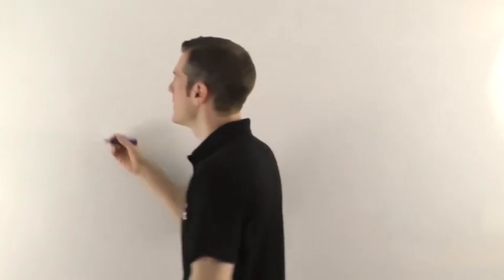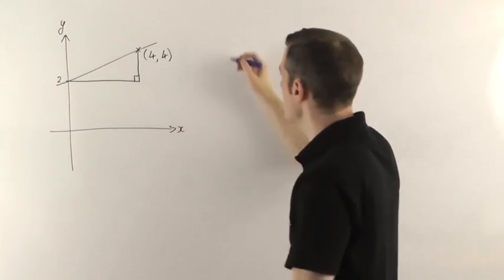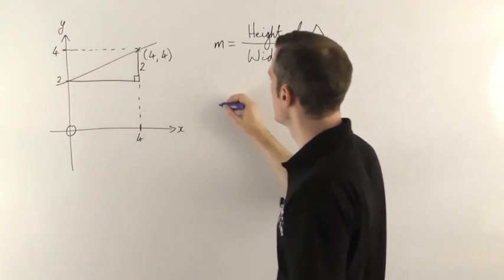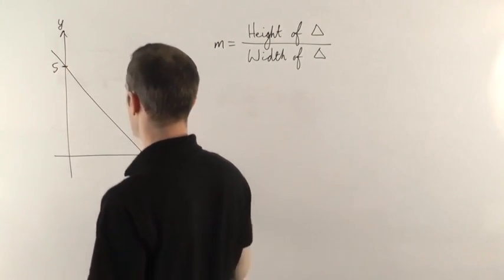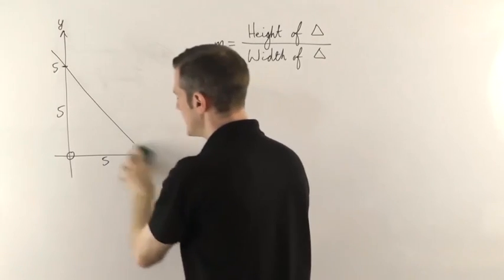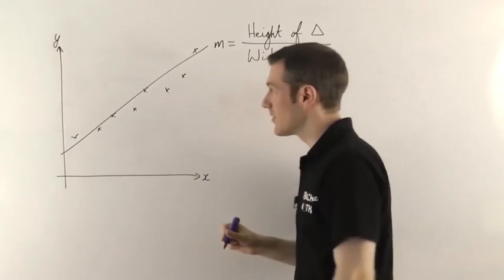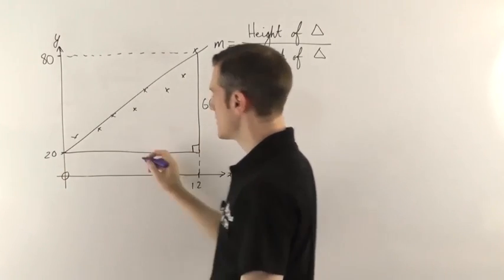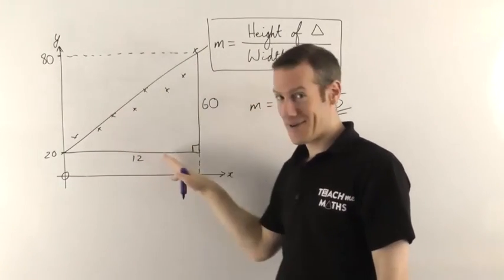Finding the gradient of a straight line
This tutorial will show you the technique for how to find the gradient of a given straight line.